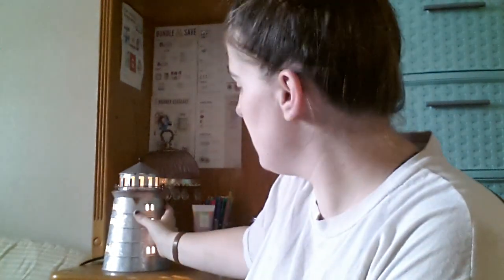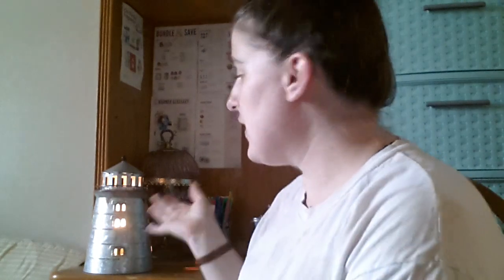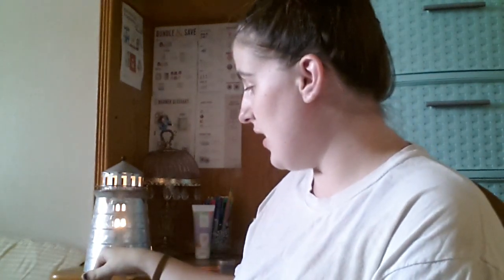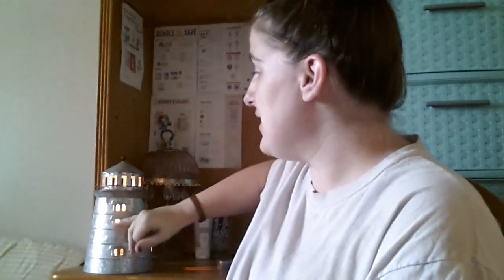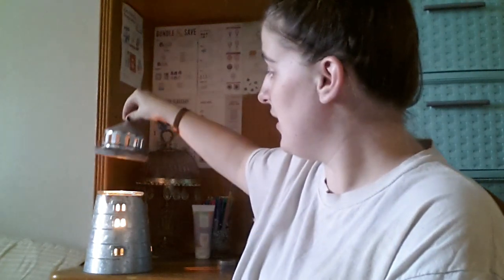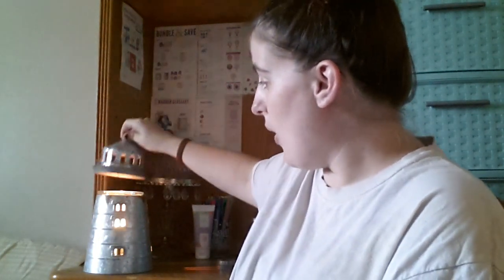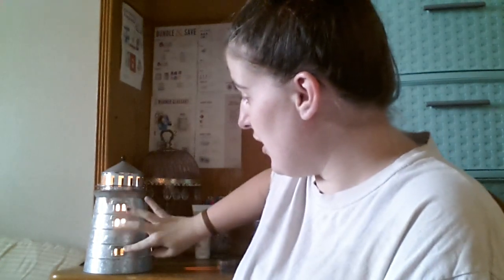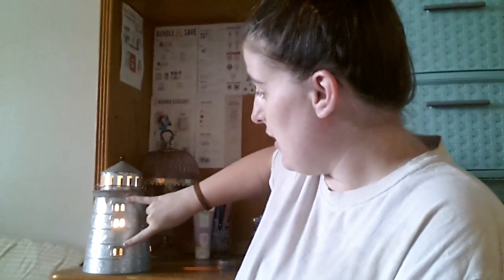Portland Warmer Review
Hey My Scentsy Friends!

Let's review the warmer of the month for August 2019. As many of you know Portland warmer has a 15w light bulb which shocked so many of us given the fact that it's a bigger warmer.

Watch to find out how I feel about it!

Host an online Scentsy Party(recieve free and half or products of your choice)